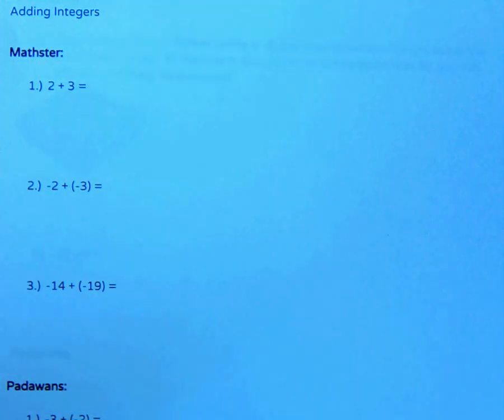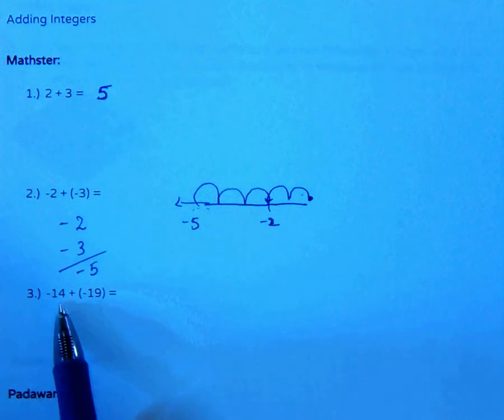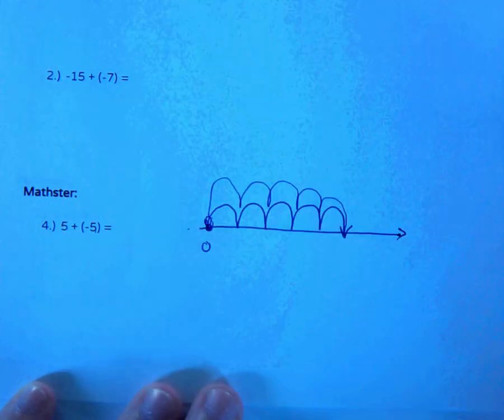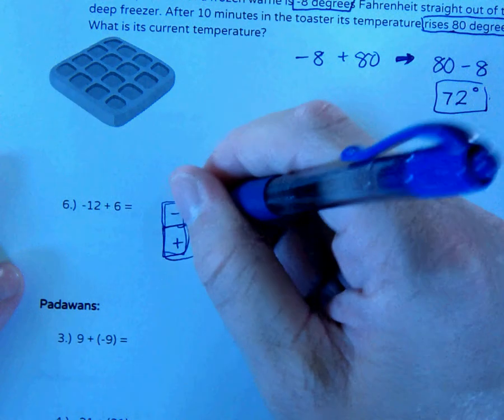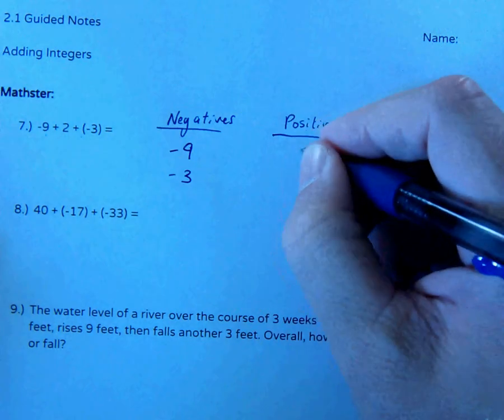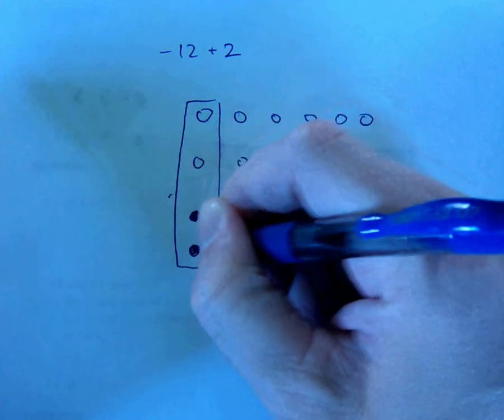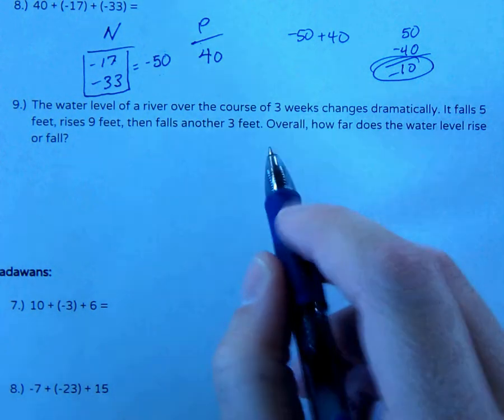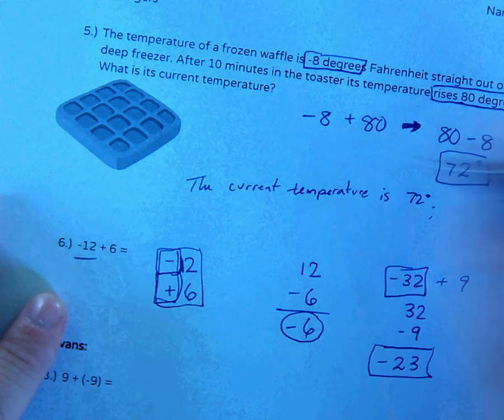2.1 Adding Integers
We learn how to add negative integers.